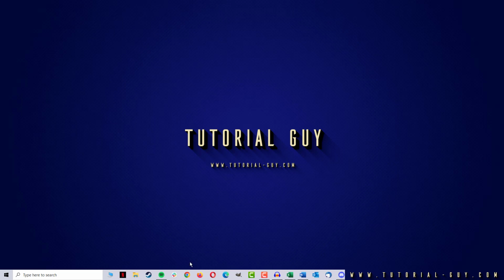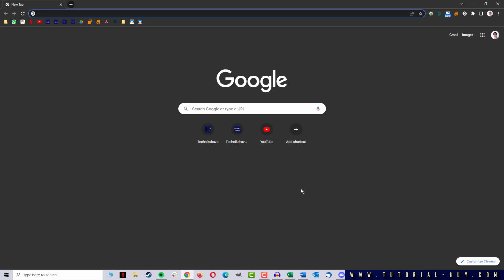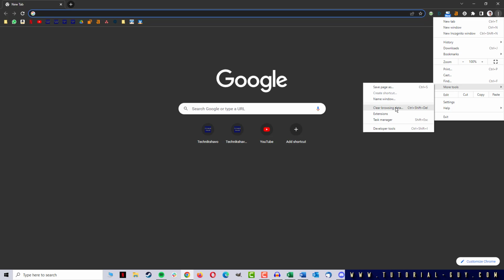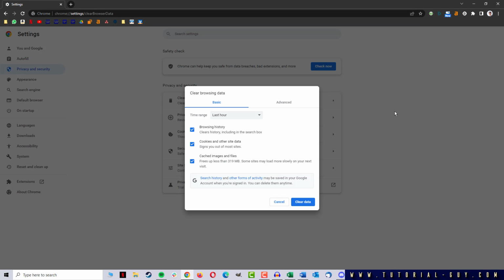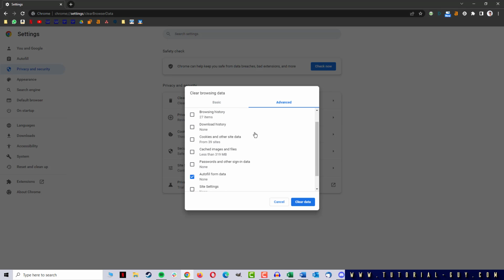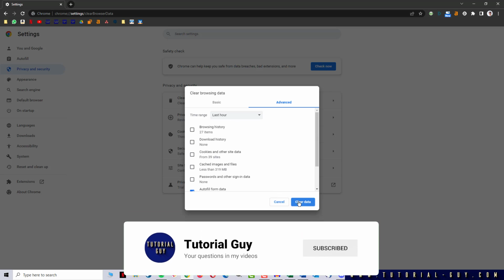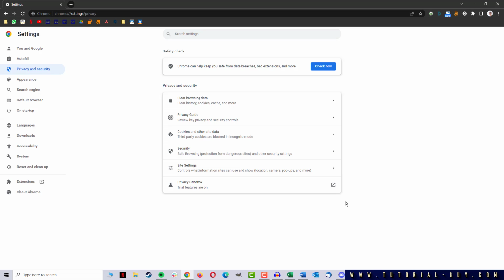Chrome clear form autofill | How to clear form data in Chrome ✅ Tutorial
You use Google Chrome and want to clear form autofill data? Absolutely no problem! We show you how to do that!